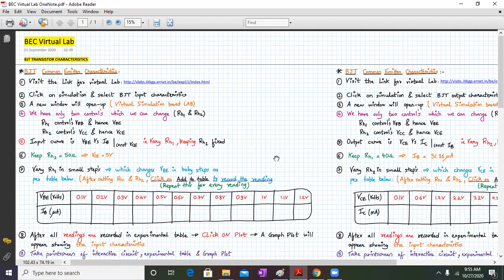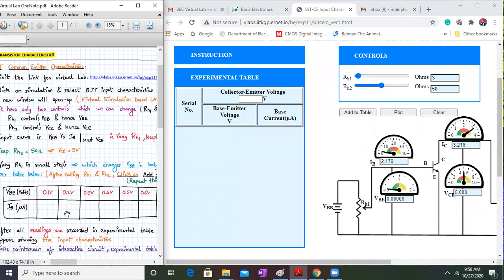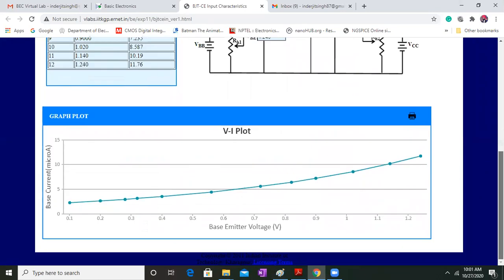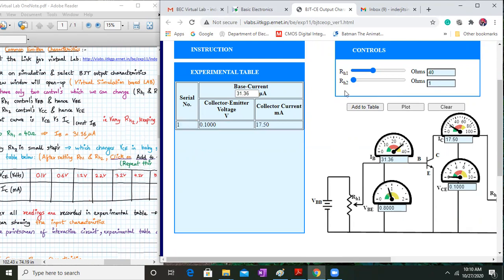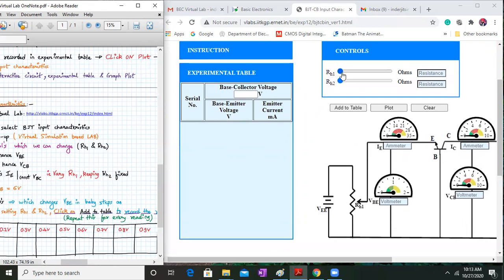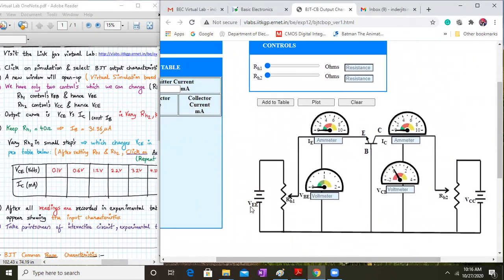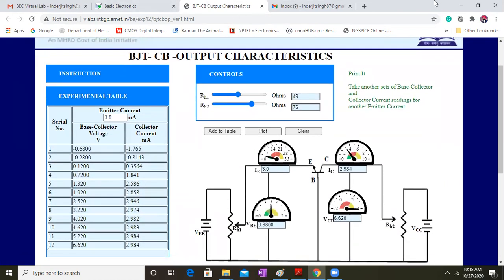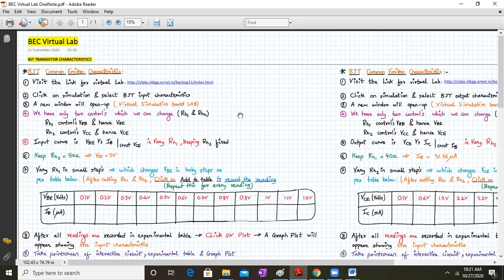BEC LAB 11 (Virtual LAB)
BEC LAB 11 covers the following topics:
1. Input and output characteristics of the common-emitter configuration
2. Input and output characteristics of the common-base configuration